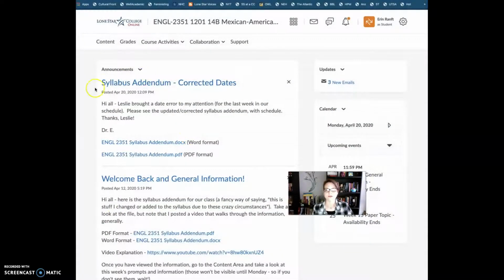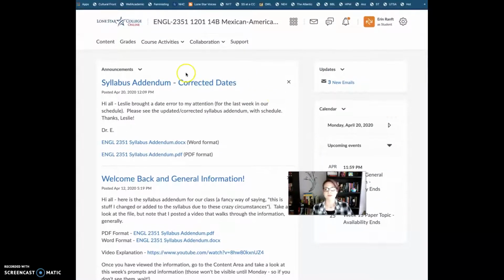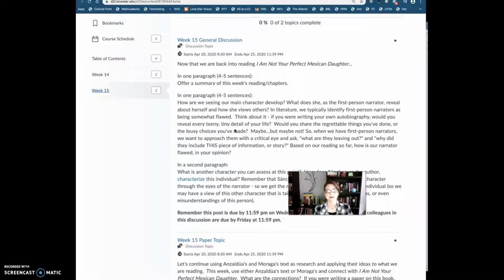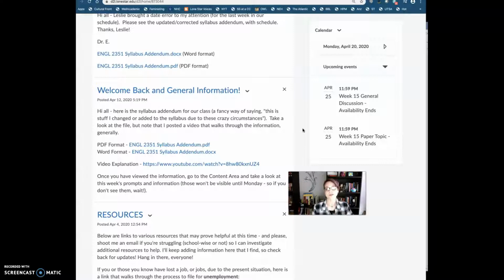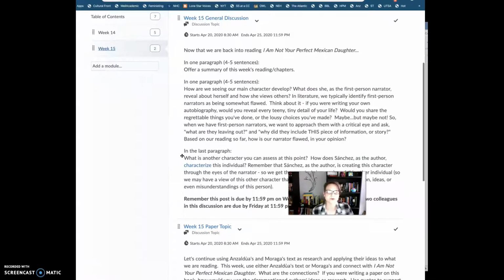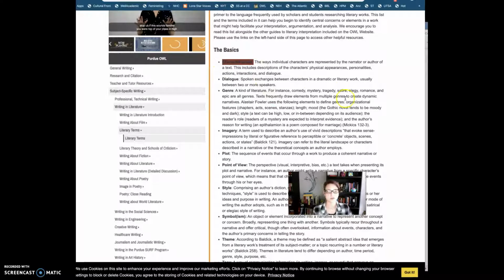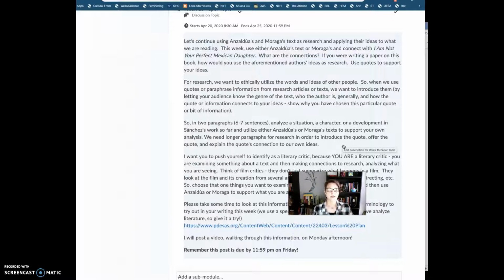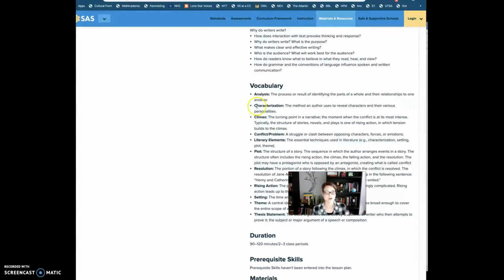Week 15 Explanation